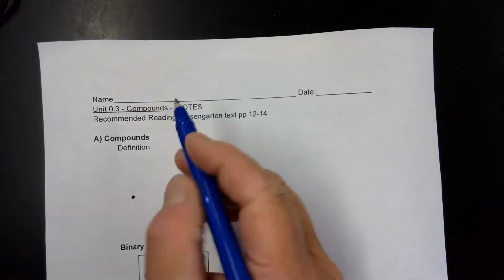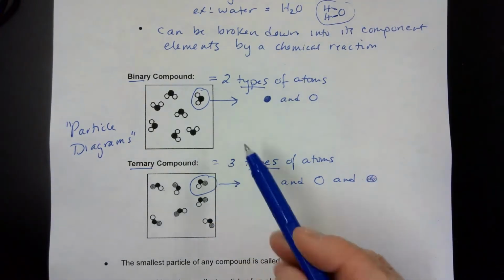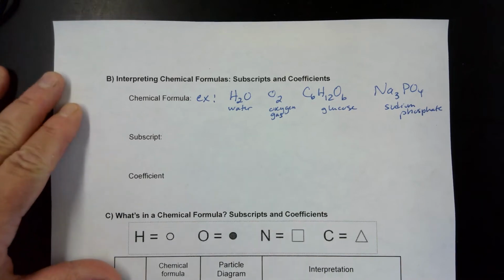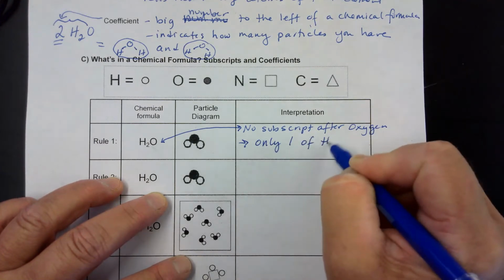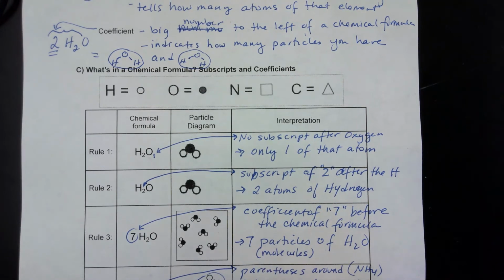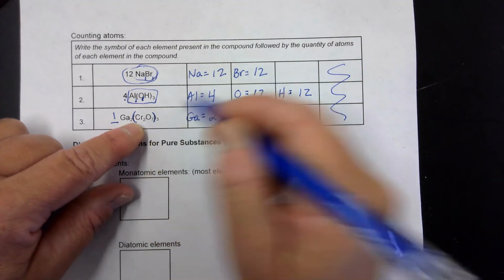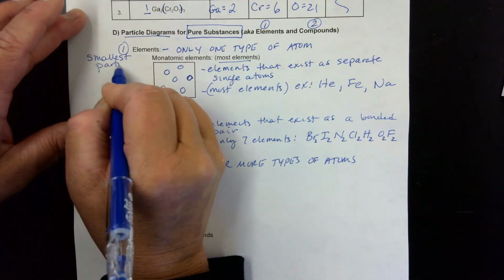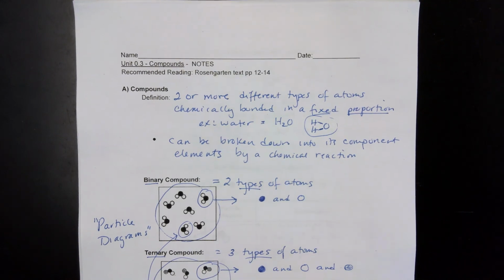Compounds (and Particle Diagrams!)